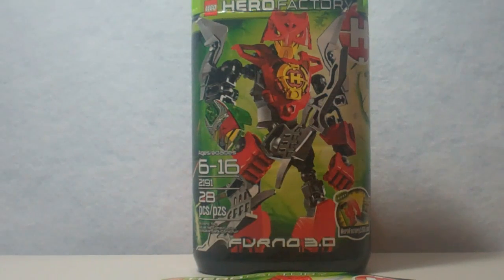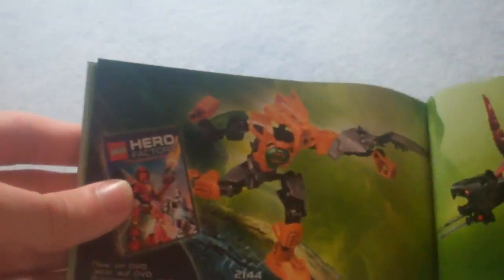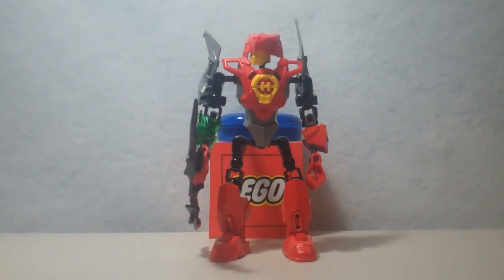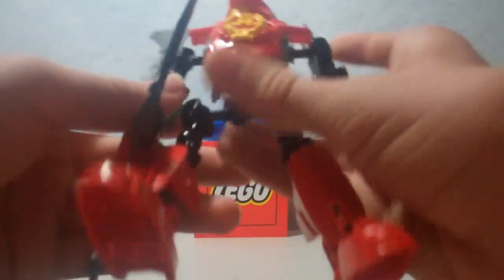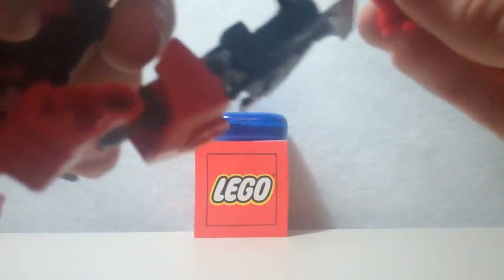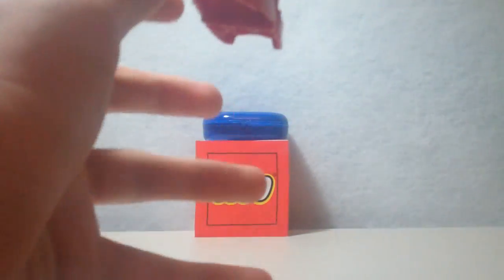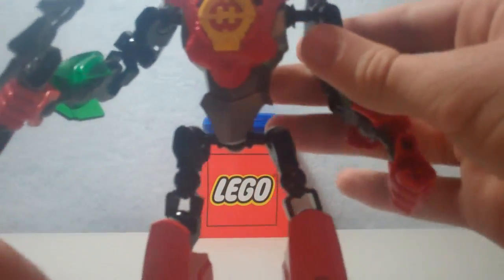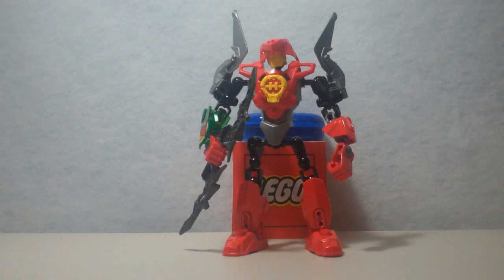LEGO 2191 review: Hero Factory Furno 3.0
My review of the Eagle-Eyed flying red Hero of the jungle, FURNO 3.0. Will he be as crappy as the other Furno's, or will he be different, just watch to see! he gave me the fun fact!